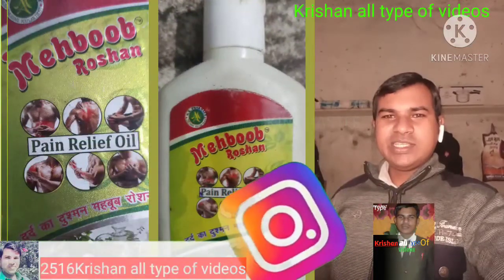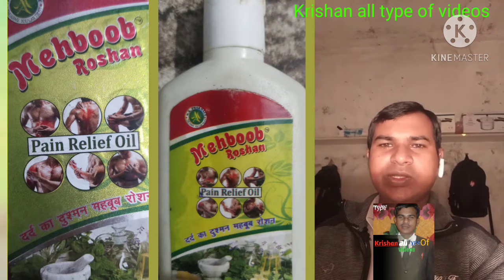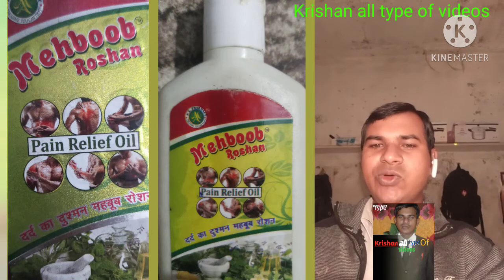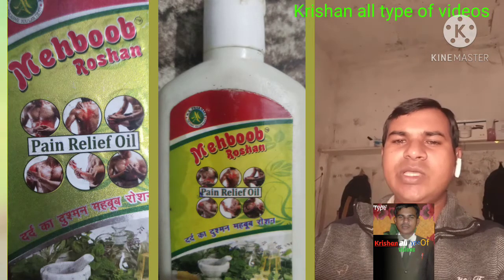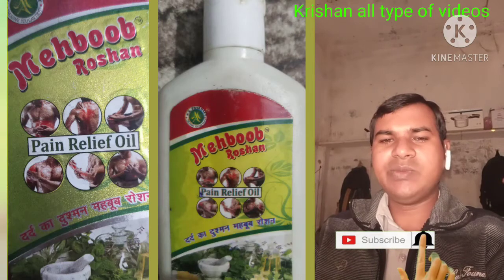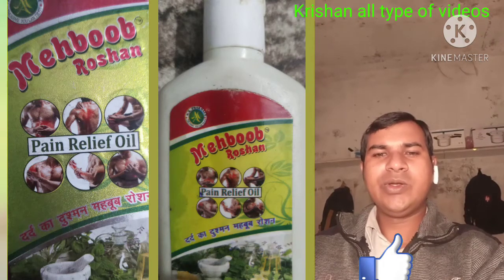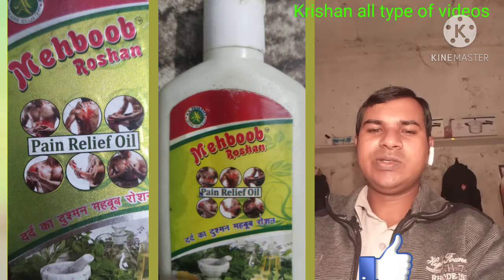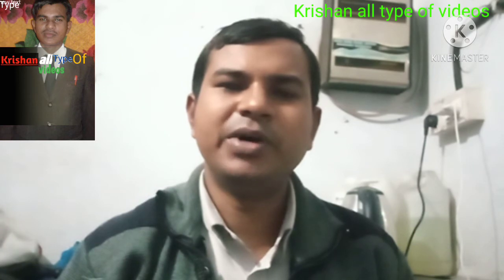शरीर के किसी भी अंग में हो दर्द हो तो करें यह काम Krishan all type of videos#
कमर दर्द के लिए बहुत ही बढ़िया तेल है

जोड़ों के दर्द के लिए बहुत ही लाभकारी तेल है

चोट मोच सूजन में अत्यंत लाभकारी

pain relief oil in fast relief oil

दर्द का दुश्मन पेन रिलीफ ऑयल

कमर दर्द के लिए बहुत बढ़िया तेल है

जोड़ों के दर्द के लिए बहुत ही फायदेमंद होता है

जोड़ों के दर्द में अत्यंत लाभकारी

जड़ से खत्म कर देता है जोड़ों का दर्द

चोट को जड़ से खत्म कर देता है

मोच और सूजन को जड़ से मिटा देता है

चोट वाले स्थान पर हल्के हल्के हाथों से लगा दे तेल को ज्यादा रगड़े नहीं हल्के हल्के हाथों से लगाना चाहिए और हल्का आच  दिखा कर
चाहिए
दर्द का दुश्मन महबूब रोशन आयल पेन रिलीफ ऑयल

नमस्कार मेरे प्यारे दोस्तों आप लोग कैसे हैं आशा करता हूं कि आप लोग ठीक ही होंगे आप लोग देख रहे हैं Krishan all type of videos आपका बहुत-बहुत स्वागत है  सो दोस्तों मेरा वीडियो पहली बार देख रहे तो सब्सक्राइब करना ना भूले बैल आइकन को प्रेस कर दें ताकि मेरा नोटिफिकेशन आप तक जल्द पहुंच सके

1 जोड़ों के दर्द लाभकारी x

2 चोट सूजन में लाभकारी  शायरी x

3 कमर दर्द मै लाभ होता हैx

4 दर्द को करें हमेशा के लिए खत्म x

5 जोड़ों के दर्द में बहुत ही लाभकारी हैं x

6 चोट मोच   लगाने से हमेशा के लिए दर्द खत्म हो जाता है x

7 दर्द को हमेशा के लिए जड़ से खत्म कर देता है x

8 जोड़ों के दर्द के लिए बहुत ही लाभकारी है x

9 चोट  सूजन को जड़ से खत्म कर देता है x

10 जोड़ों के दर्द की दवा x

11   जोड़ों के दर्द के लिए अद्भुत चमत्कारी नुस्खा है  x

12 चोट सूजन को जड़ से खत्म कर देता है x

13 किसी भी स्थान पर चोट लगी हो बहुत जल्द ही दर्द को खत्म करता है x

14 दर्द का दुश्मन अत्यंत चमत्कारी आयल x

15 जोड़ों के दर्द के लिए अत्यंत लाभकारी है यह नुस्खा x

16 चोट मोच सूजन को जड़ से खत्म कर देता है X

17 जोड़ों का दर्द चोट मोच सूजन की दवा X

18 जोड़ों के दर्द को कर देता है हमेशा के लिए X

19 दर्द खत्म कर देता है हमेशा के लिए य ह ऑयल X

20 जोड़ों के दर्द को करें हमेशा के लिए खत्म X